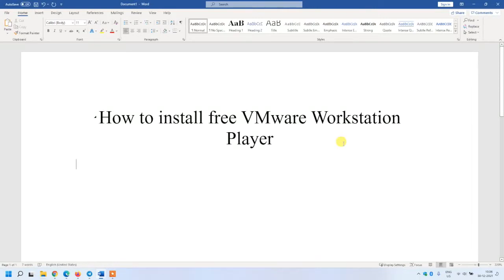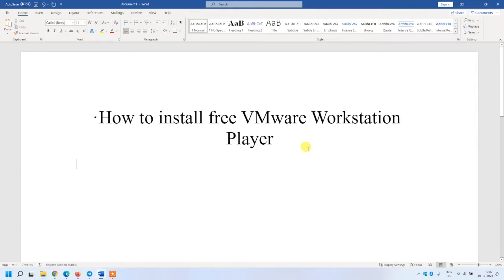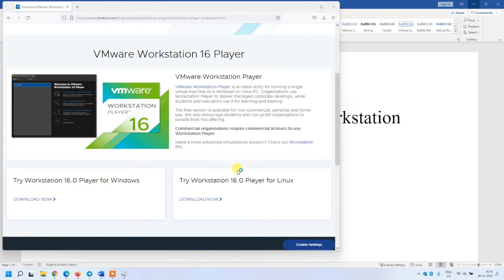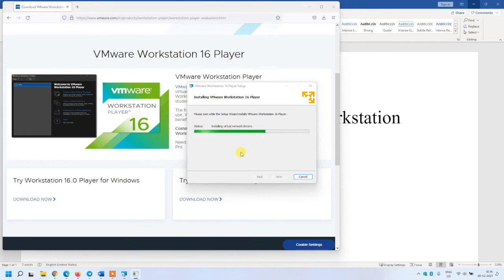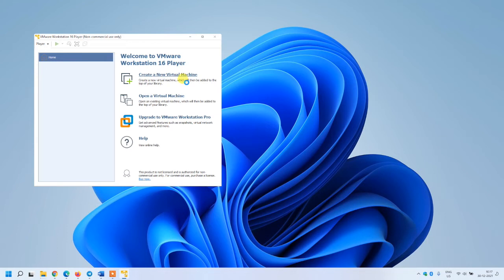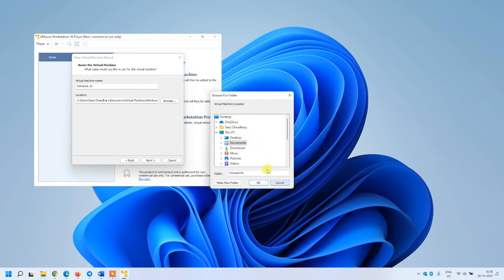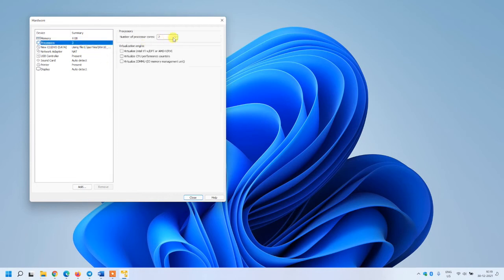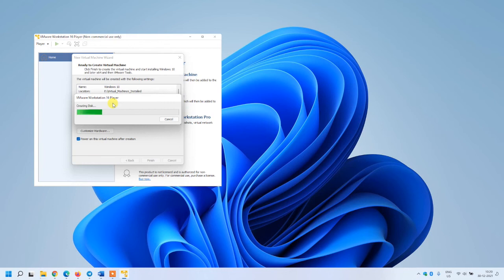Get VMWare Workstation 16 FREE - No Activation Key Required!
In this video, I'm going to show you how to get VMWare Workstation 16 FREE - no activation key required! VMWare Workstation 16 is a powerful virtualization software that will allow you to run various operating systems on your computer.

This software is essential if you want to work with computer files and applications offline, or if you just want to experiment with different virtual operating systems. By downloading and installing VMWare Workstation 16, you'll be able to work on your computer without ever having to connect it to the internet!